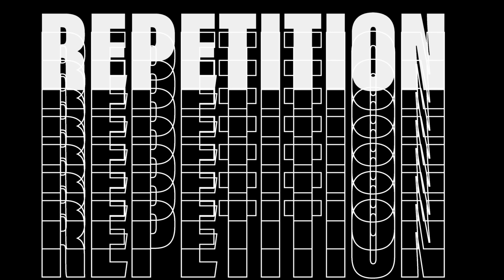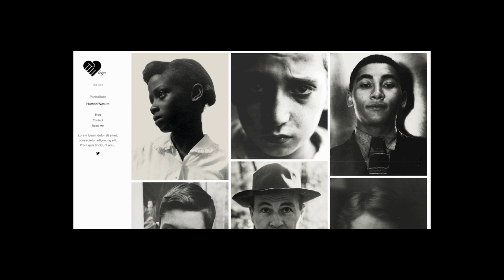How To Become A Graphic Designer in 2020 | Graphic Design Fundamentals & Basics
Hello World!

Today I share with you what I learned and how to become a Graphic Designer in 2020.

I go over some of the Graphic Design basics & Fundamentals to open up your eyes to the field.

Hopefully I can make a more in depth video on the topic if you guys like!

Gear:
Sony A7SII
Sony A7RII

Sony 28-70mm
Sony 50mm
Sony 90mm G